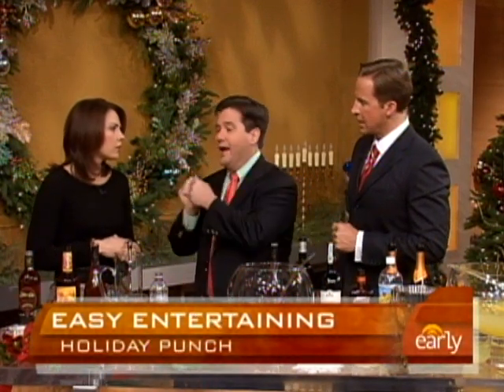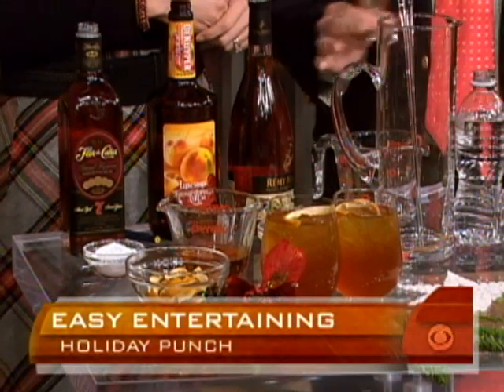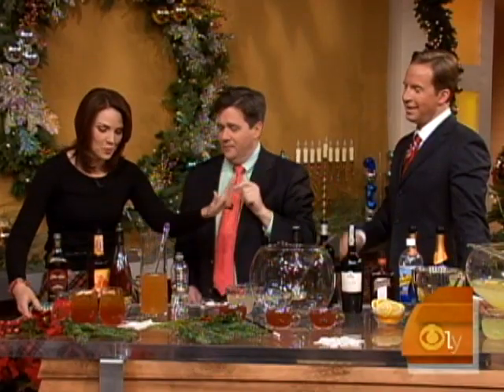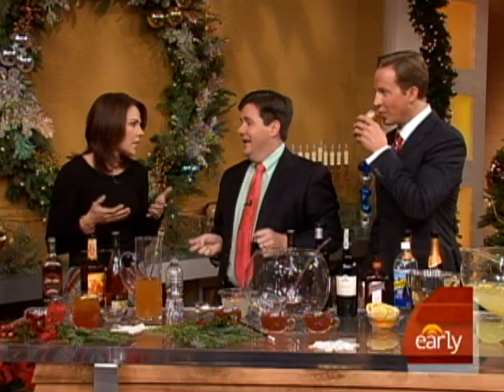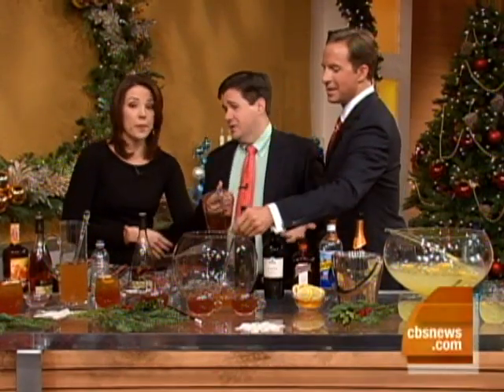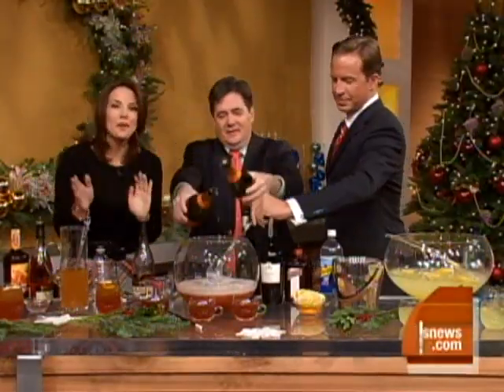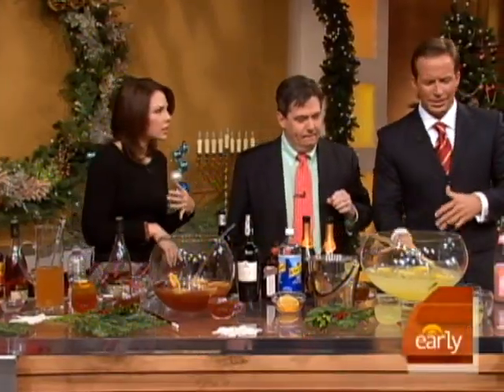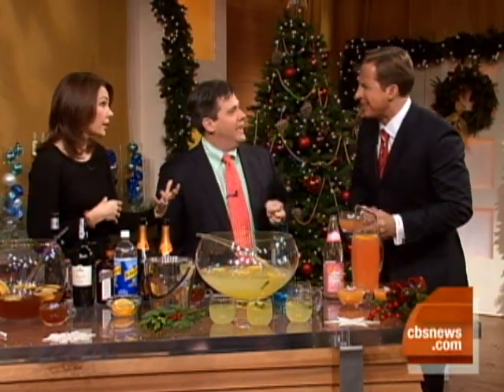Mixing The Perfect Punch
Punch is making a comeback these days at more and more holiday parties.  Ray Isle, deputy wine editor for Food And Wine magazine, shows Chris Wragge and Erica Hill some classic punch recipes.